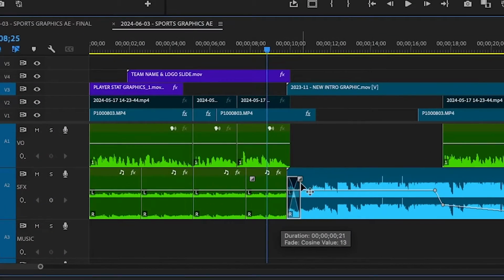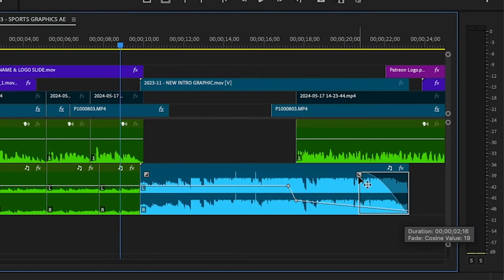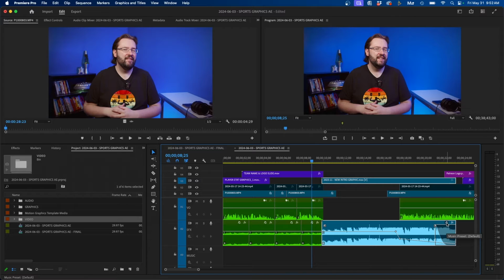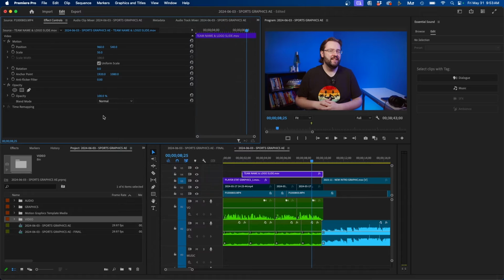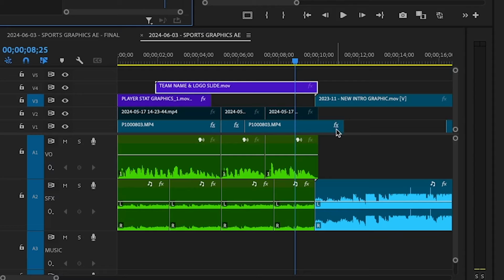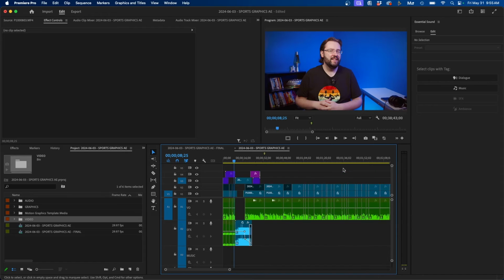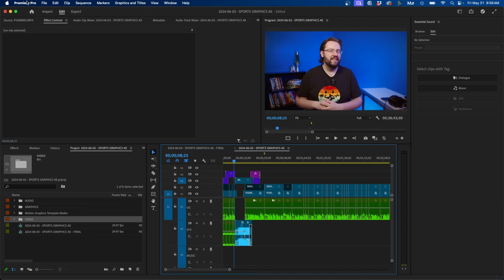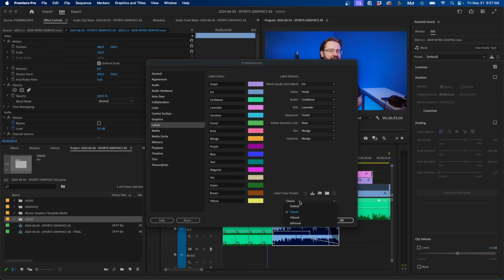These New Premiere Pro Audio Updates Are Interesting...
ABOUT VIDEO:
So one of the new features inside Premiere Pro 2024 is the new audio interface. You'll notice that the timeline now looks completely different. And in this video, I'm going to be showing the new controls and how to use these inside Premiere Pro.